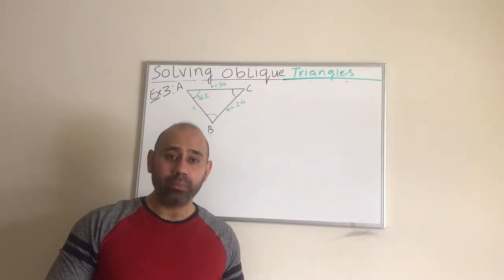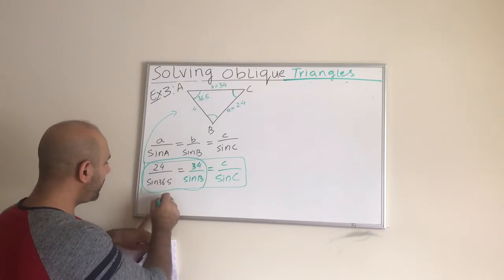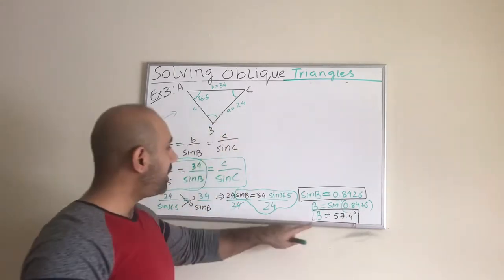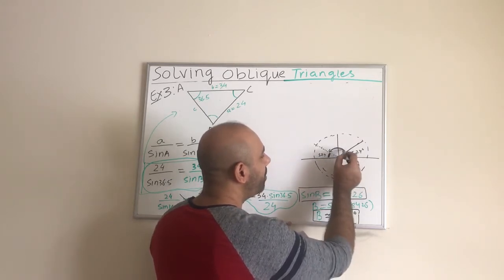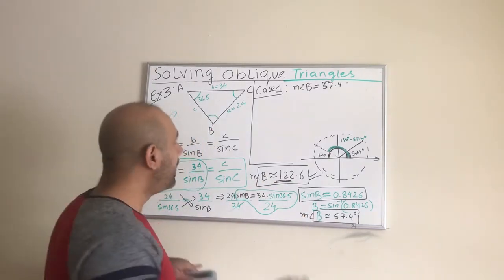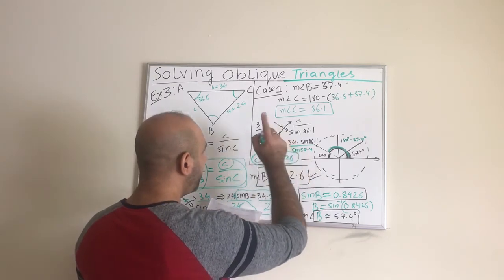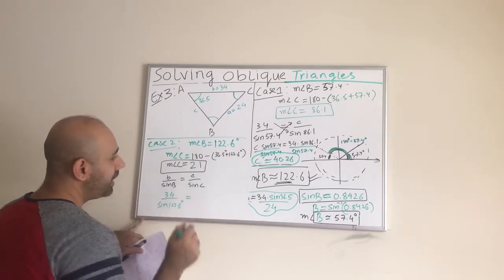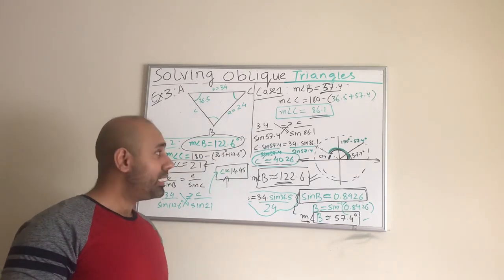SINE LAW SOLVED EXAMPLE (Part 3)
Solve an oblique triangle using the sine law.